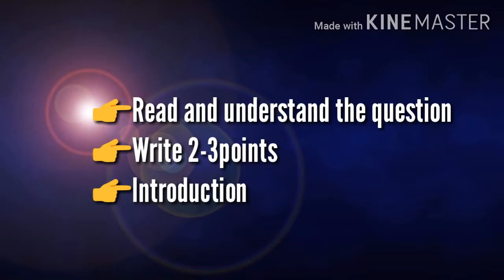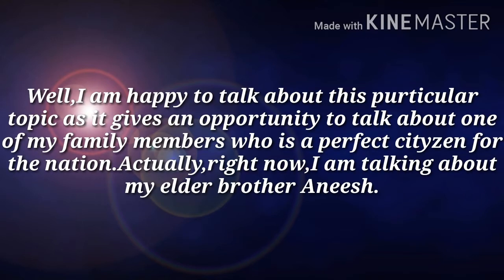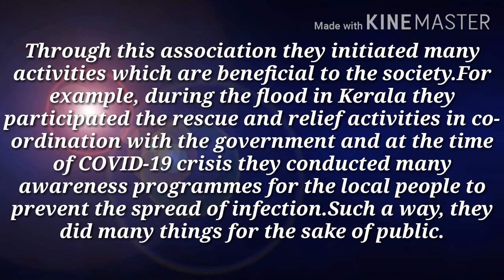IELTS NEW CUE-CARD WITH BAND 7+ ANSWER.A person in your family that you admire.